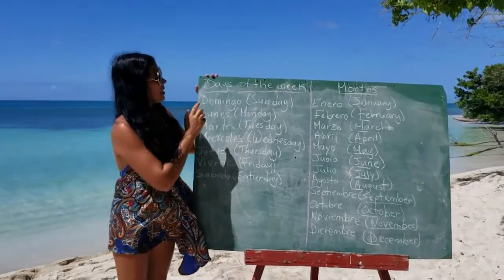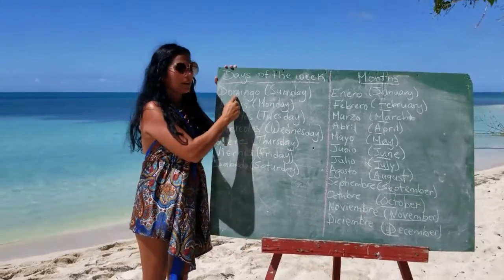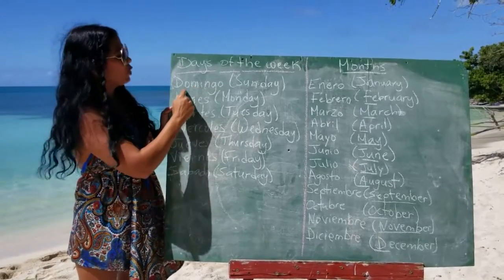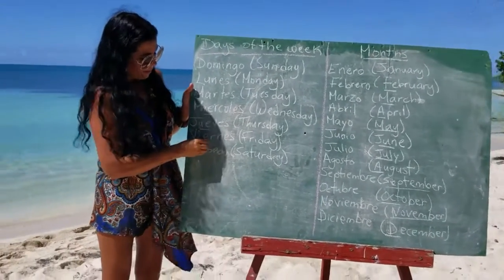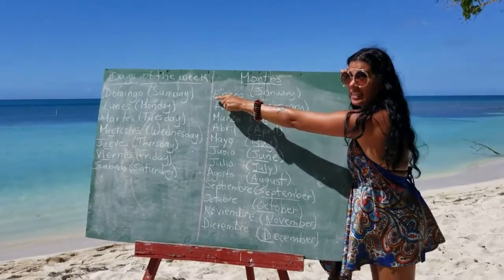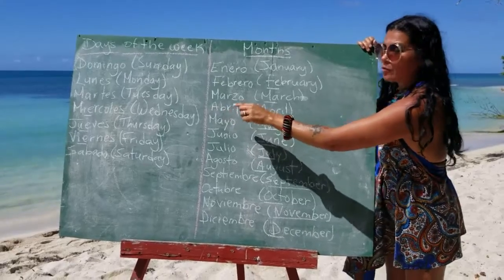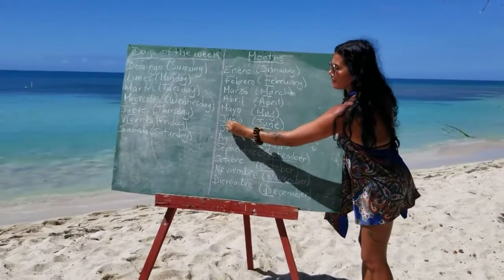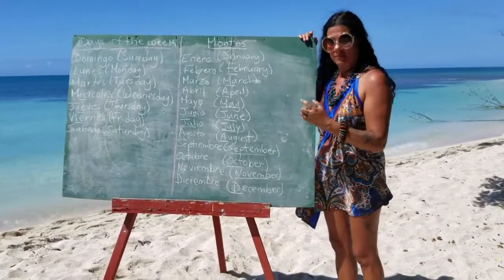Days of the Week & Months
In this lesson, we continue to practice correct pronunciation with examples that allow us to continue to build a conversational vocabulary--as we look at the days of the week and months in Spanish.